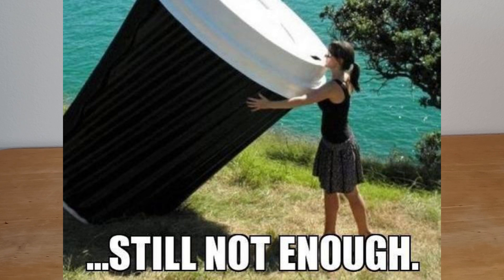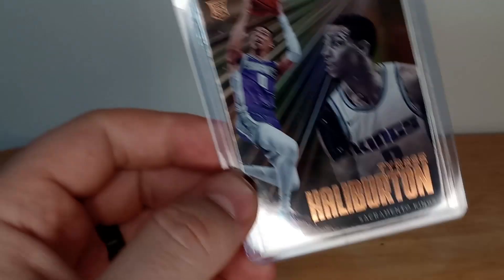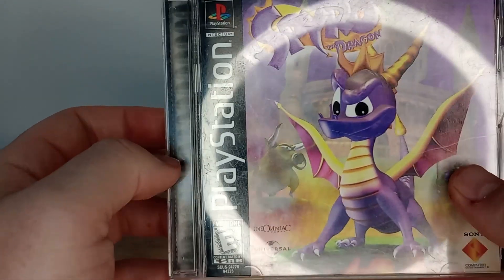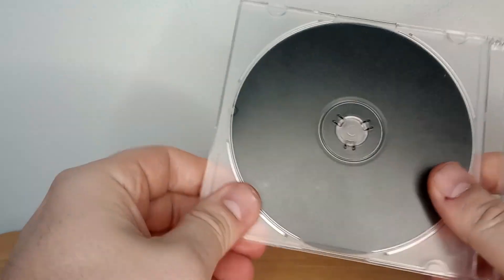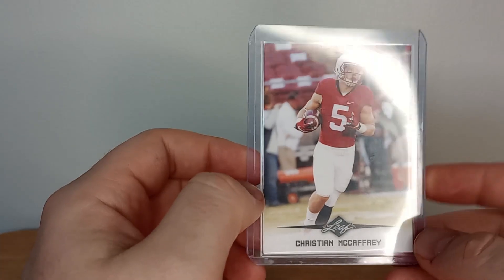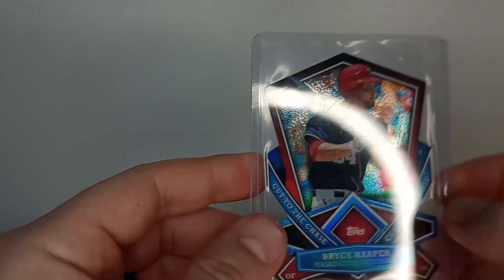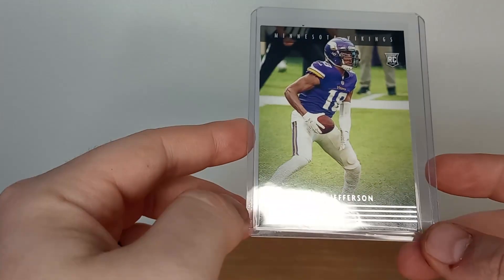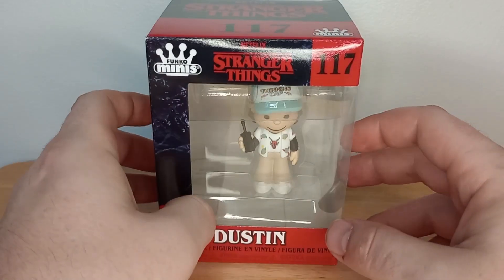Get Me Outta Here: Episode 1 - My eBay Selling Adventures